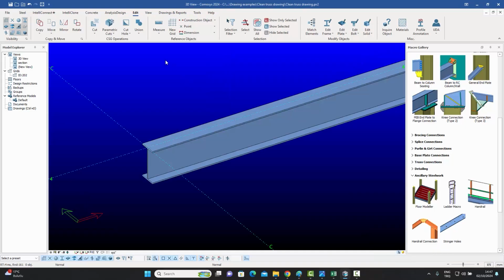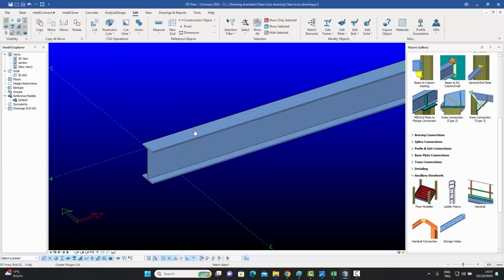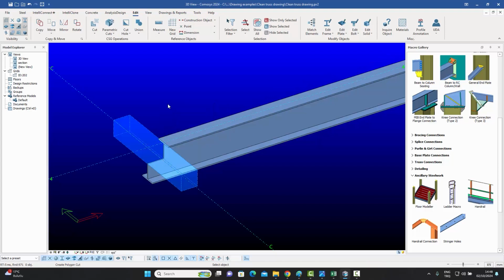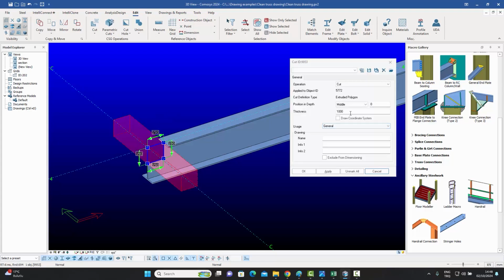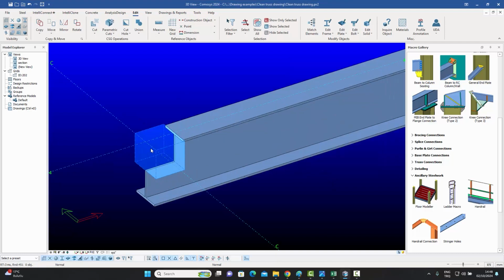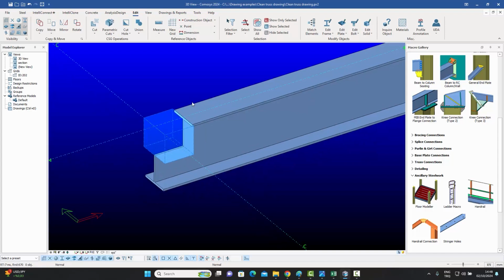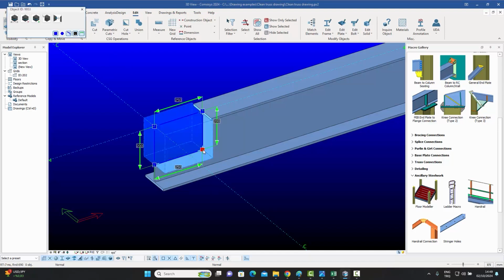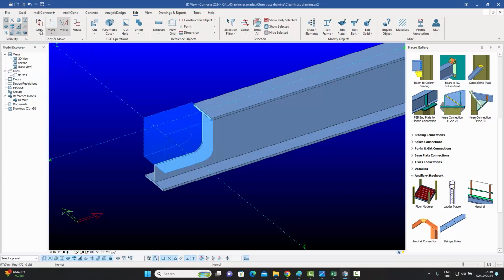COMOSYS 2024s HIGHLIGHTS: New Polygon Cut with handles and chamfer support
New Polygon Cut with handles and chamfer support - In this version, a new Polygon Cut feature with handles and chamfer support has been added. In the previous version, polygon cuts could only be created by selecting points and specifying depth. Now, while the polygon cut creation method remains the same, once created, users can select the cut and access handles for editing. This also allows for chamfers to be added. Check out the video to learn how this feature is helpful in saving time